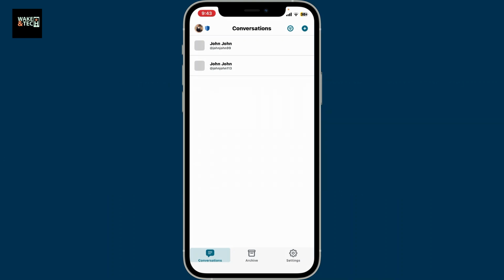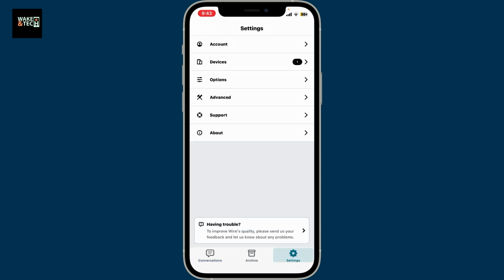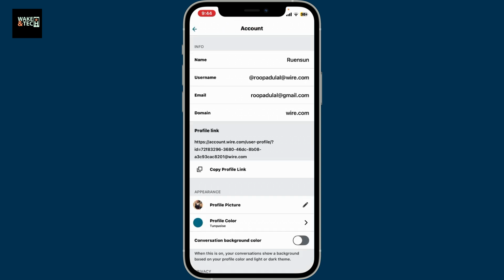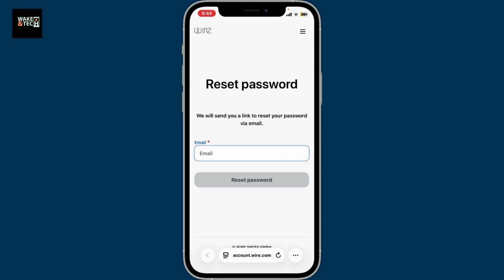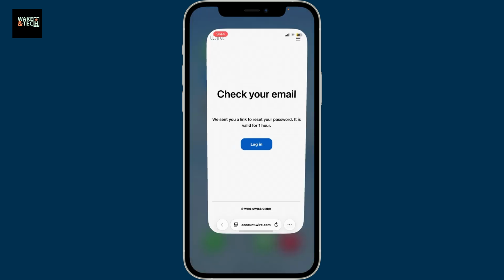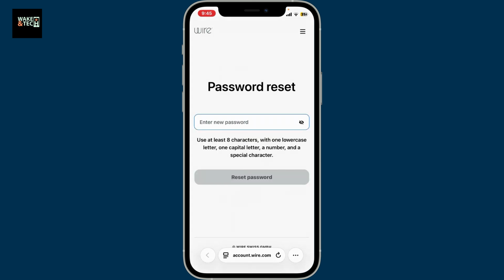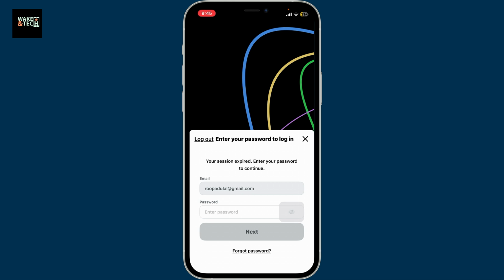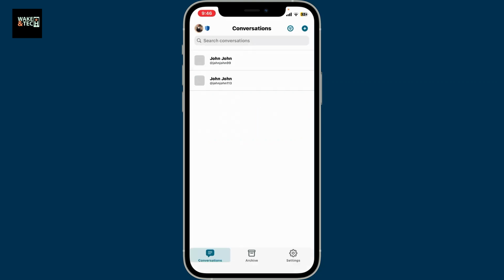How to Change Your Wire Messenger Password (2026)?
Want to change your Wire Messenger password? In this step-by-step tutorial, I'll show you how to reset or update your password using the latest version of the Wire Messenger app on your smartphone.

Whether you're improving your account security or updating an old password, this guide will walk you through the process from start to finish.